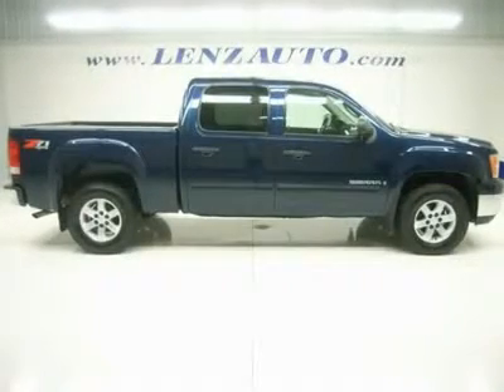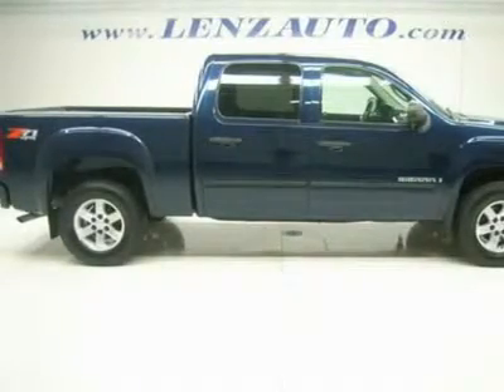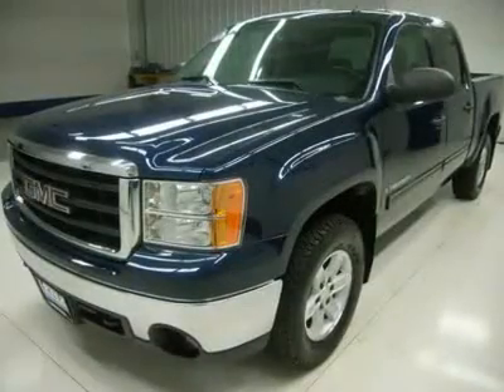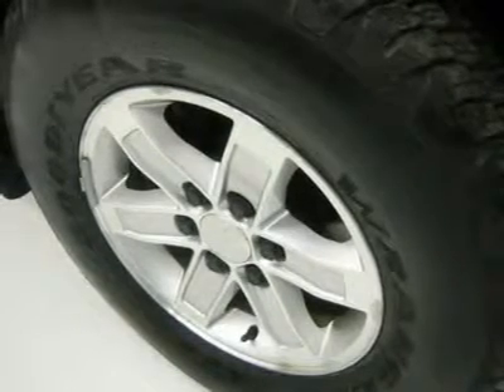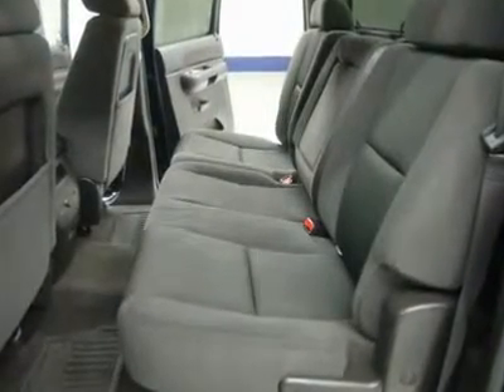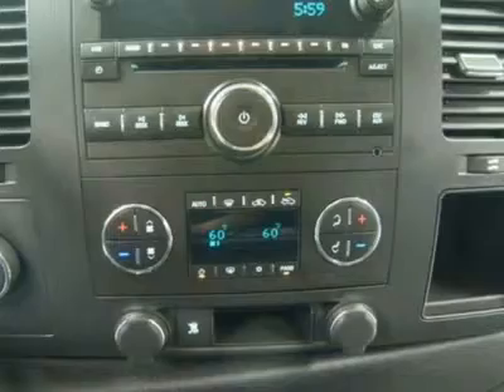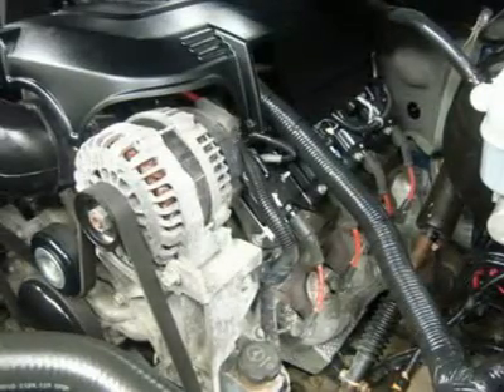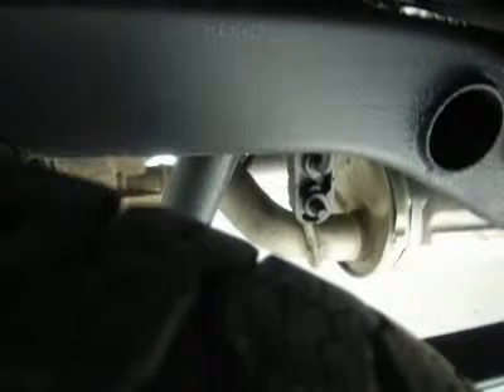2007 GMC SIERRA 1500 Fond Du Lac, WI B491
2007 GMC SIERRA 1500 Fond Du Lac, WI
Stock

536 S. Seymour St.

WATCH A FULL HD VIDEO OF THIS TRUCK! ONE OWNER! CLEAN CARFAX! 5.3 LITER V8 ENGINE WITH ACTIVE FUEL MANAGEMENT, FULL FOUR DOOR CREW CAB, SHORT BOX, SLE2 PACKAGE SLE, AUTOMATIC TRANSMISSION, TURN DIAL 4X4 FOUR WHEEL DRIVE, DUAL POWER BLACK CLOTH BUCKET SEATS, STABILITRAK, ONSTAR, Z71 OFFROAD SUSPENSION PACKAGE Z-71, TOWING PACKAGE(RECEIVER HITCH, TRANSMISSION COOLER, & WIRING), 3.73 GEARS WITH LIMITED SLIP DIFFERENTIAL, POWER MIRRORS, GOODYEAR WRANGLER AT/S P265/70 R17 TIRES, BEDLINER, KEYLESS ENTRY, CD PLAYER, AUXILIARY JACK, MULTI-FUNCTION STEERING WHEEL, DRIVER INFORMATION CENTER, L.A.T.C.H. CHILD SAFETY SYSTEM, DUAL CLIMATE CONTROL, REAR DEFROST, COMPASS/TEMPERATURE REARVIEW MIRROR, TINTED WINDOWS, FOG LIGHTS, FACTORY ALL WEATHER FLOORMATS, AIR, CRUISE CONTROL, TILT, POWER LOCKS, POWER WINDOWS, FACTORY POWERTRAIN LIMITED WARRANTY UNTIL 100,000 MILES! THIS TRUCK IS ELIGIBLE FOR A 100,000 MILE EXTENDED PARTS AND SERVICE AGREEMENT! 1 OWNER! CLEAN CARFAX! VERY VERY CLEAN INSIDE AND OUT! RUNS AND DRIVES EXCELLENT! THIS IS THE ONE! DON'T HESITATE! MAKE YOUR MOVE BEFORE THIS 4WD HALF TON TRUCK IS GONE! 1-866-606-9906. VIEW OUR COMPLETE INVENTORY OF OVER 350 TRUCKS AND SUV'S . ***If you are looking for financing Lenz Truck Center can help!  We have on the spot financing! Bad Credit or Good we will work with your 17 banks to get you approved and for a great rate! If you live far away or close to us we make it our promise to make sure you are a happy customer before, during, and after the sale! Lenz Truck Center has been in business and family owned for 20 years! With a new generation taking over we plan on making this the place you and your children buy their next vehicle! Lenz Truck Center is the country's fastest growing dealership!  Lenz Truck Center has grown from about a 40 vehicle inventory in 1999 to over 400 today!  Our selection is unmatched in the industry with more high quality used diesel trucks than anyone in the Midwest. All here in Fond du Lac, Wi!  All of our vehicles are Lenz Certified and ready to be delivered!  All prices are plus any applicable state taxes and service fees.  We will do our best to keep all information current and accurate, however the dealership should be contacted for final pricing and availability.